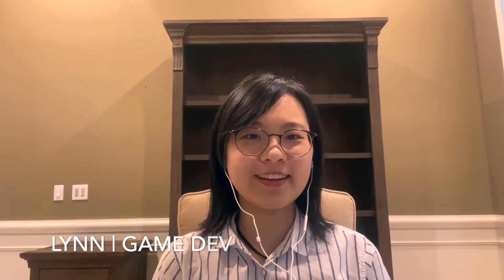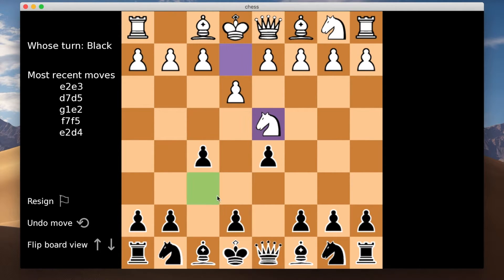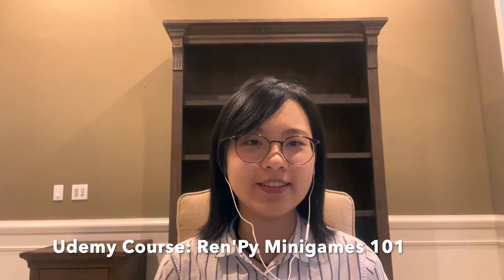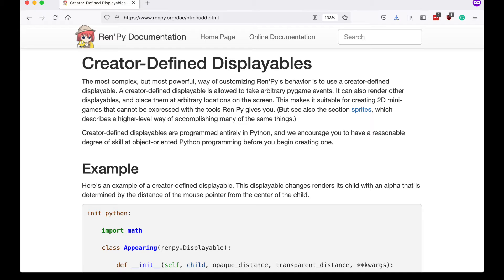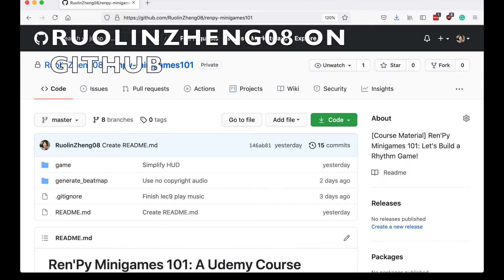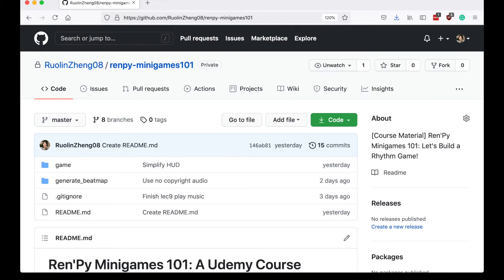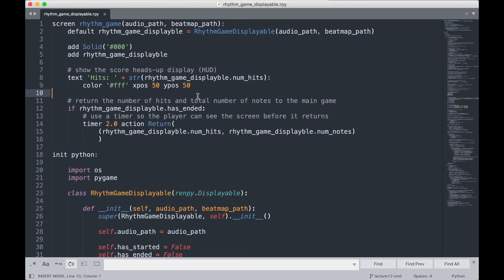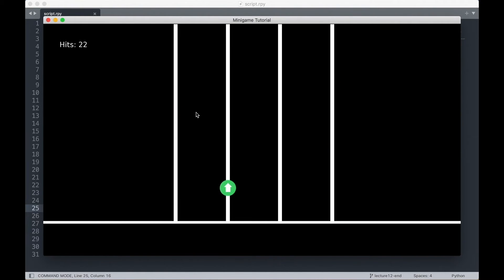Ren'Py Minigames 101: Build a Rhythm Game!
Here's my new Udemy course in which we will build a Rhythm Game in Ren'Py from the ground up. This course aims to cover all the fundamentals you need to build your own minigame in Ren'Py.